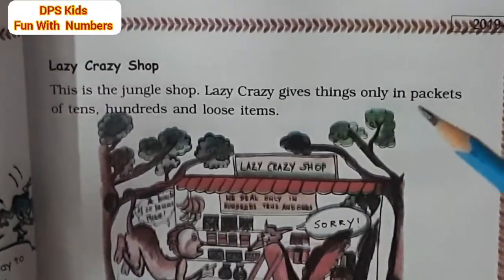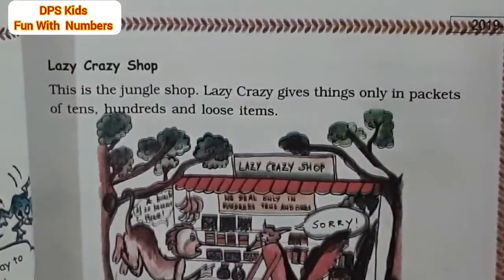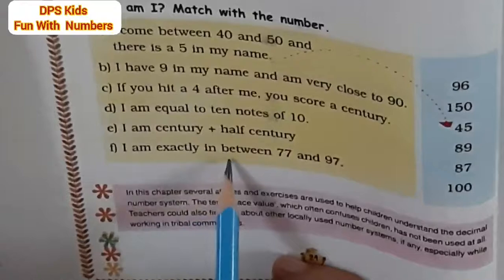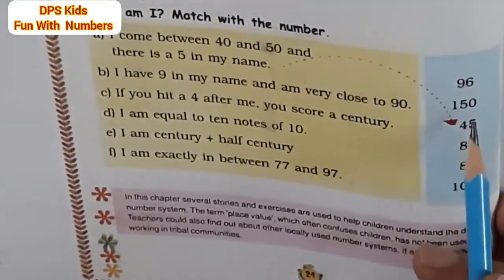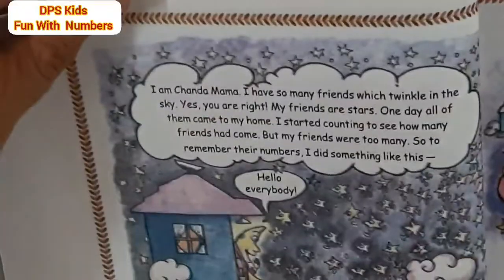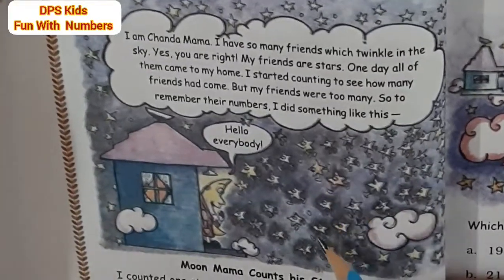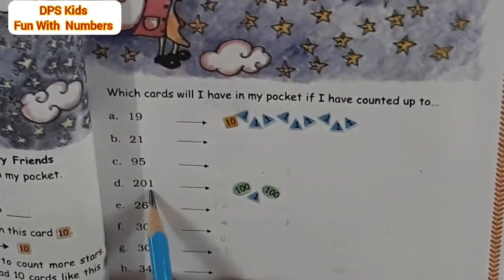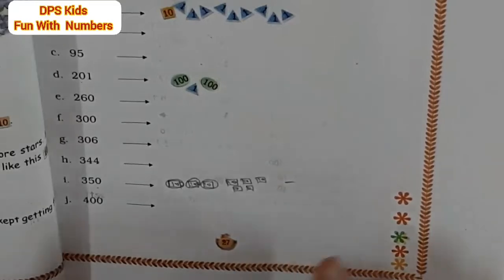Class 3-Fun With Numbers(Part 3)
Maths
Class 3
Lesson-2